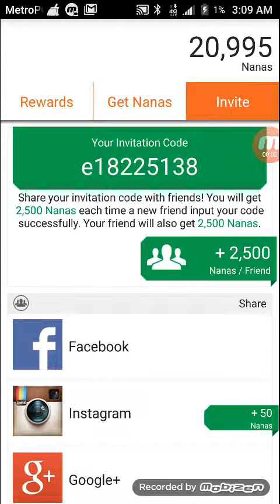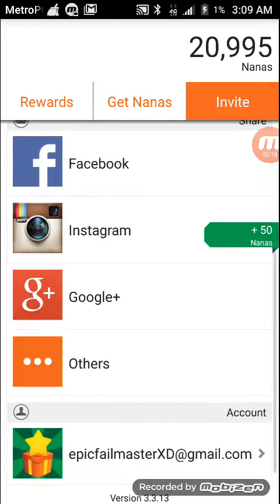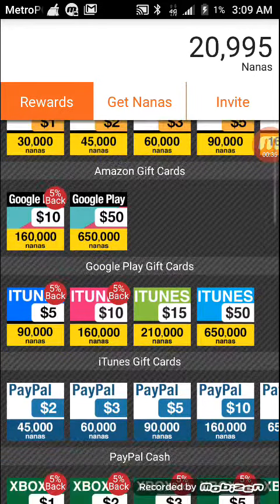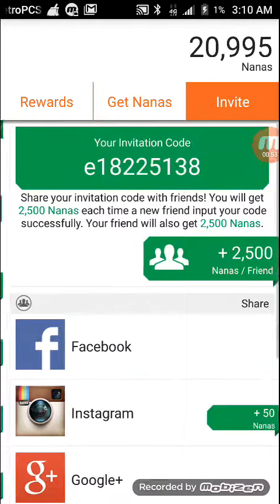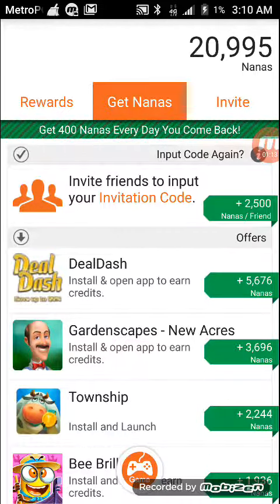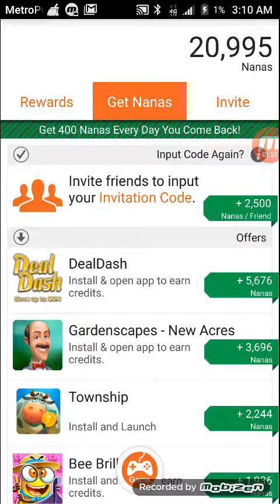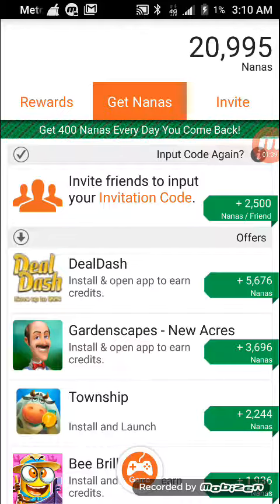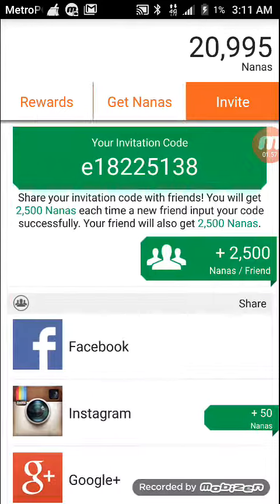Appnana: sharing codes